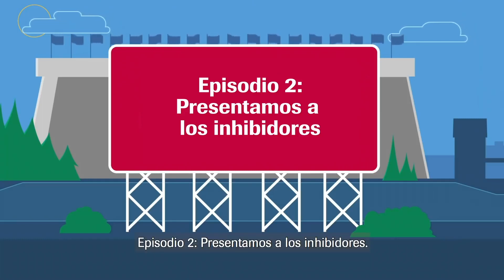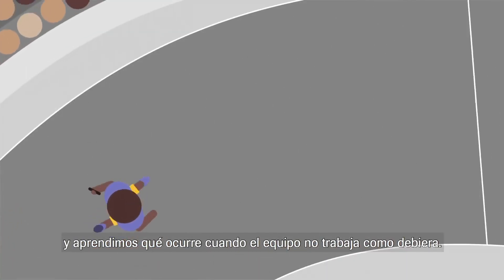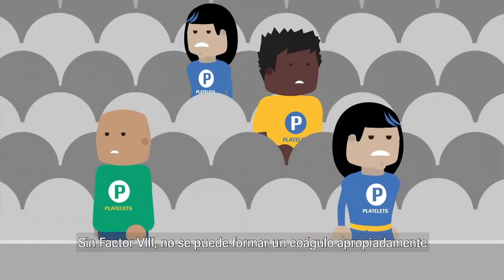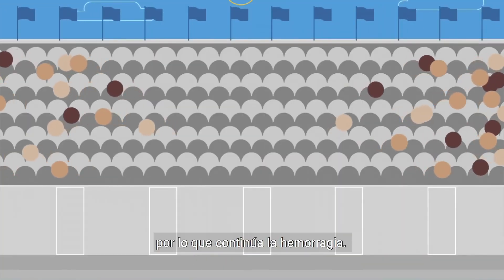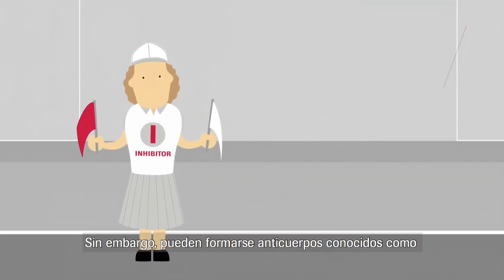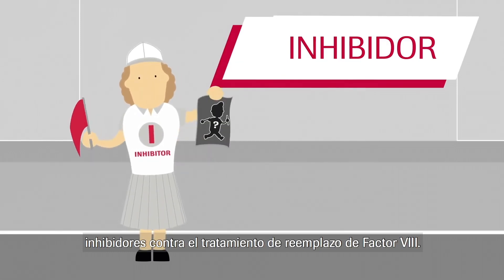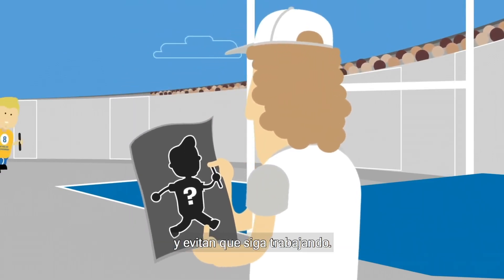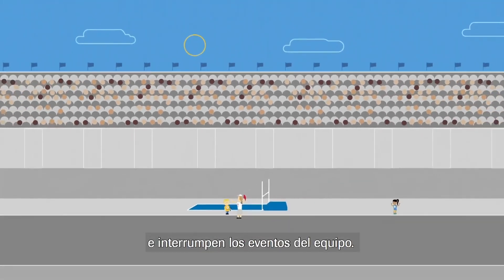Unveiling Hemophilia A | Episode 2: Introducing Inhibitors.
Introducing the inhibitors! In the first episode of Unveiling Hemophilia, we explained that people with type A of the disease can receive a replacement treatment of Factor VII.

However, during treatment, antibodies known as inhibitors can be formed, which identify the replacement of Factor VII in the blood as foreign and prevent it from continuing to work.

In this episode, understand how the development of such inhibitors can prevent the treatment of the patient with hemophilia from being effective.